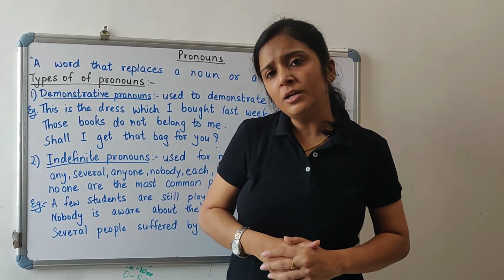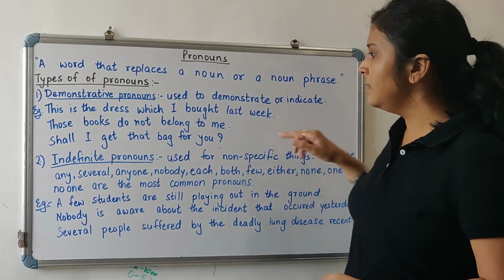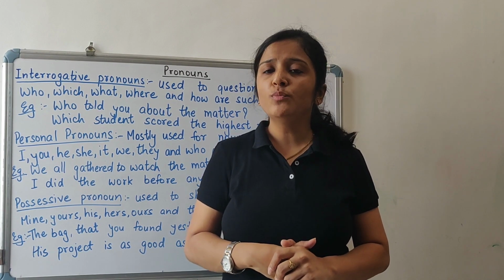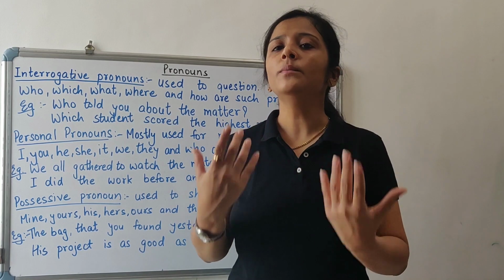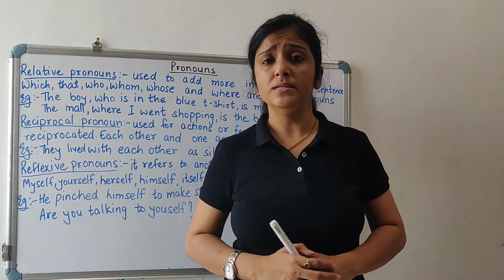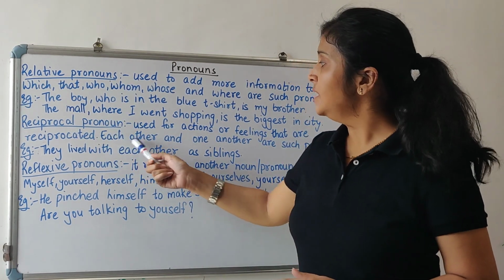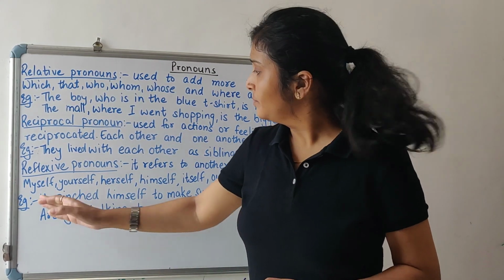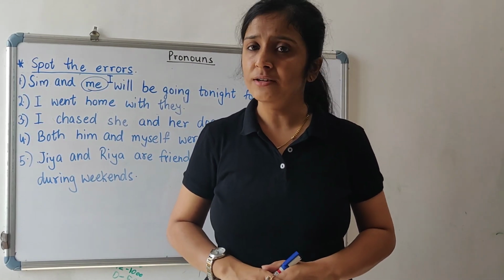Pronouns and it's types for School students, Bank/PO, Competitive exams.